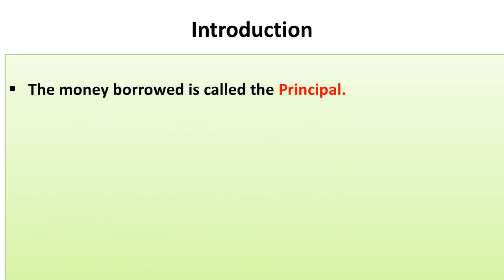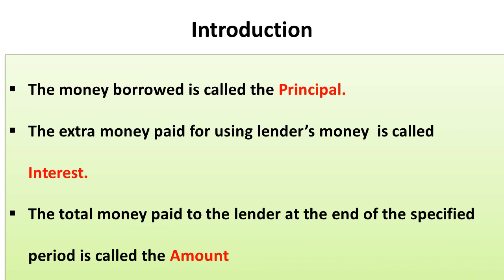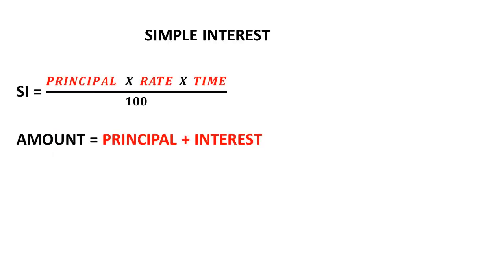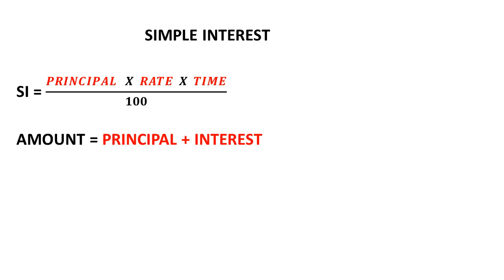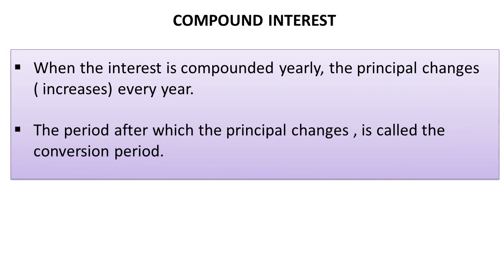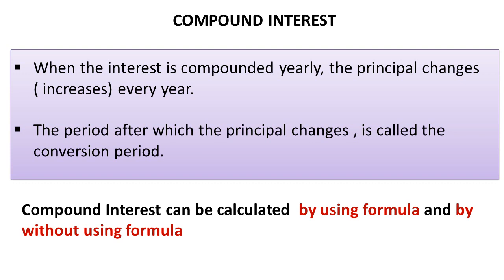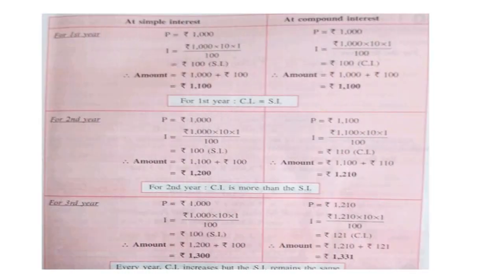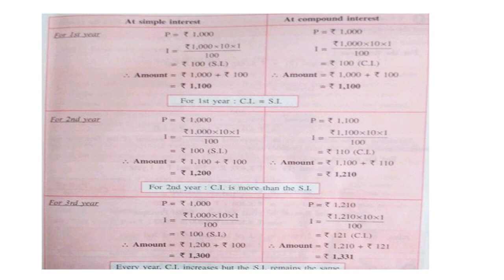ICSE Class 9 L 2 Compound Interest Introduction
INTRODUCTION TO COMPOUND INTEREST AND THE DIFFERENCE BETWEEN THE COMPOUND INTEREST AND THE SIMPLE INTEREST